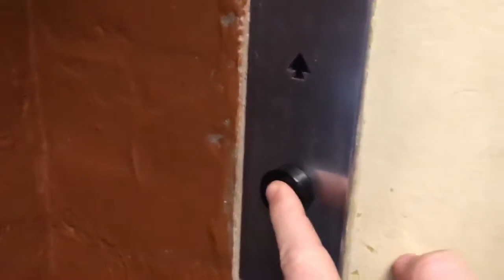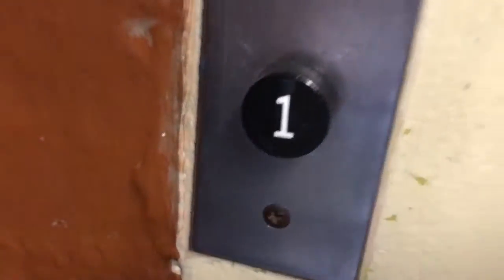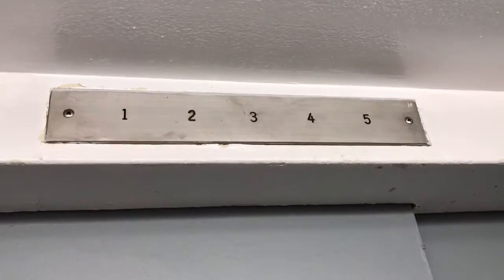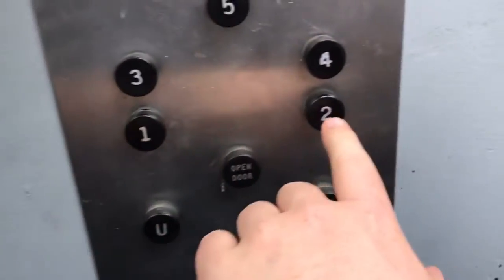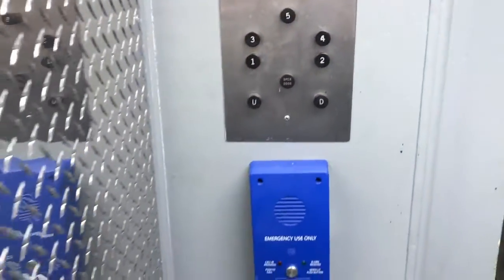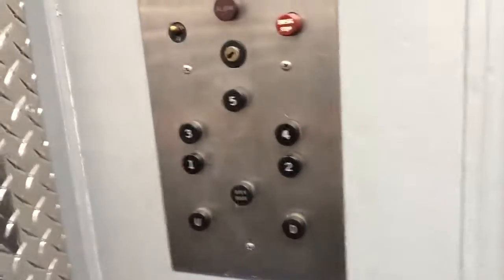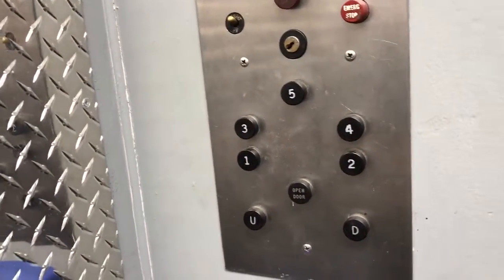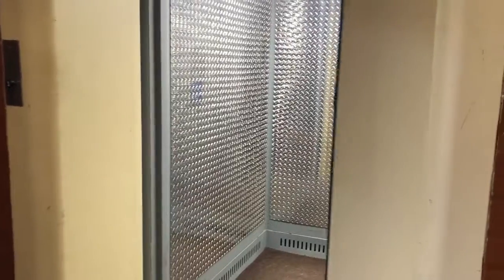Direct upload iPhone retake: vintage 1950’s-1960’s OTIS traction elevator @ Village Gate Rochester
(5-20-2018) Now THIS is something worth visiting if you are ever in Rochester!!  A late 1950’s or early 1960’s OTIS Black Button here at the Village Gate shopping mall in Rochester.  It is mostly original but got a cab upgrade as seen in the video here!  But it would be SOOOOOO nice to see it with the original wooden cab( if it indeed bad one.)  but I hope everyone enjoys this video as this is ONE EPIC ELEVATOR!!! :) ;) :D :P